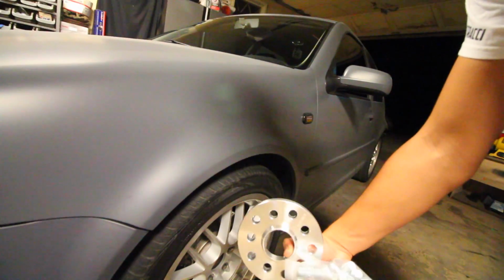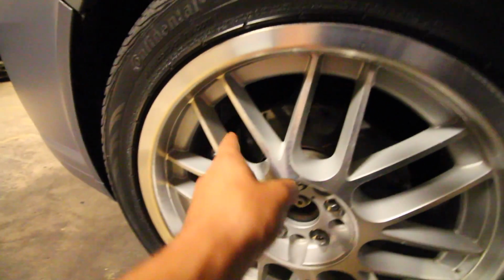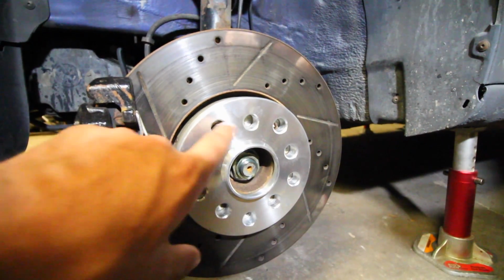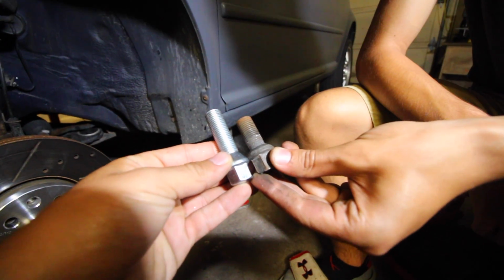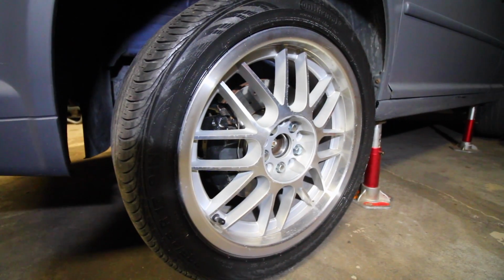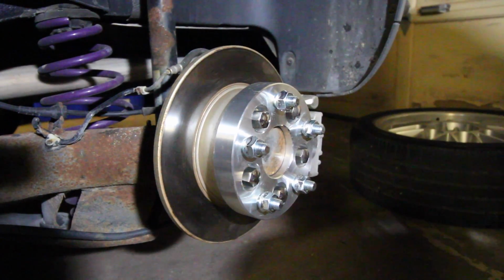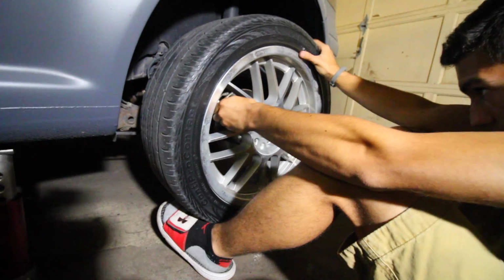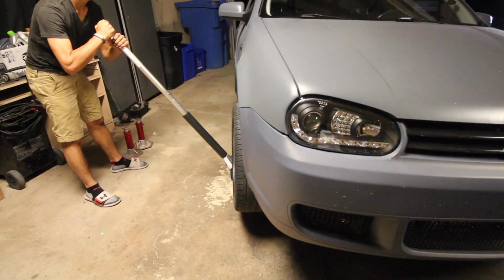Wheel Spacers vs. Wheel Adapters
In this video, my little brother and make the golf flush by adding on wheel spacers and wheel adapters, along with get the car ready for new brakes. So we installed a set of 15mm wheel spacers up front, and a set of 25mm wheel adapters in the rear.

THIS IS A 100% SAFE MOD, if you install them properly. Make sure you use a proper torque wrench to install your lug nuts on the wheel. It isn’t rocket science, it just takes a few more seconds to do properly.

I’ve had wheel adapters on my Honda, and my older brother has adapters on his Mini. We’ve both had them for awhile now, and we haven’t run into any problems!!

If you have any questions regarding the video, you know what to do. :)
Please give it a like 👍 and follow 👣
MILMAST MERCHANDISE ▶︎